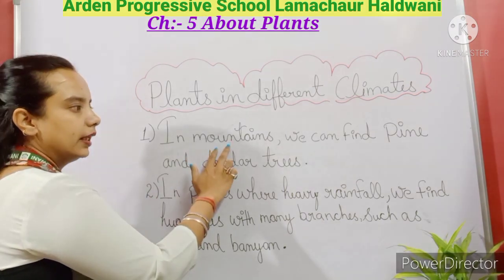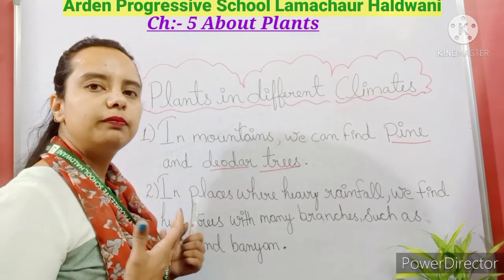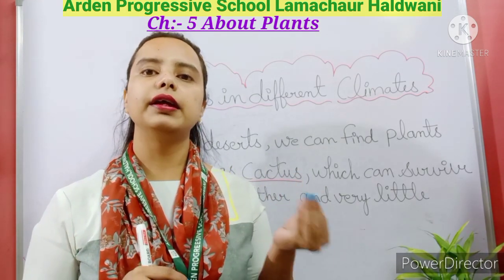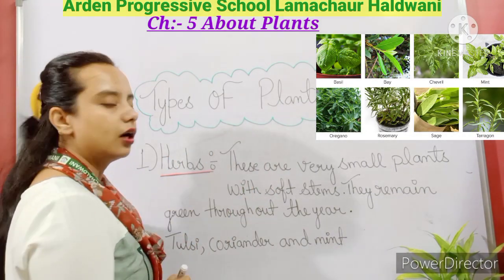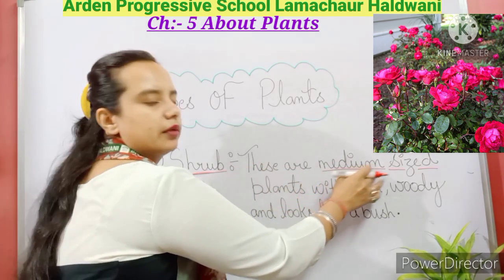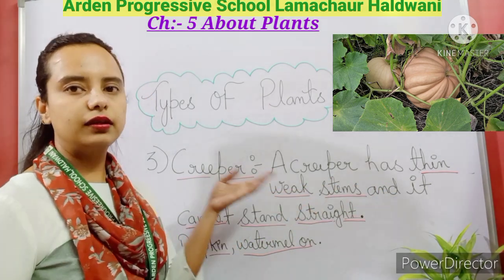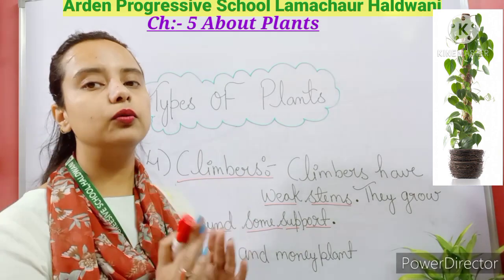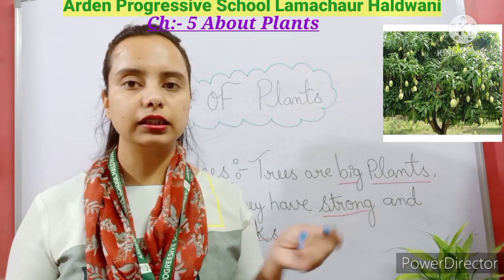Grade 3 EVs chapter :-5 About Plants (part:-2) video lecture